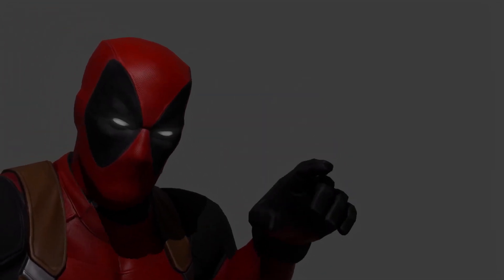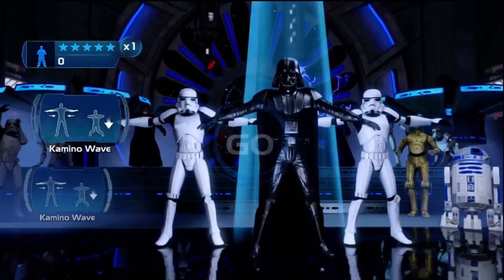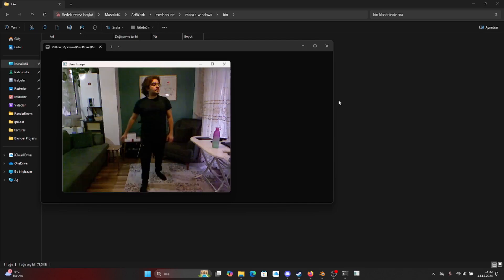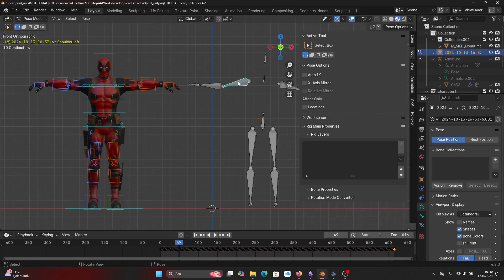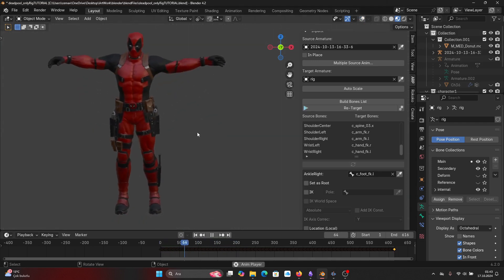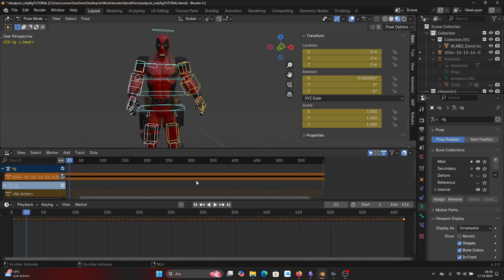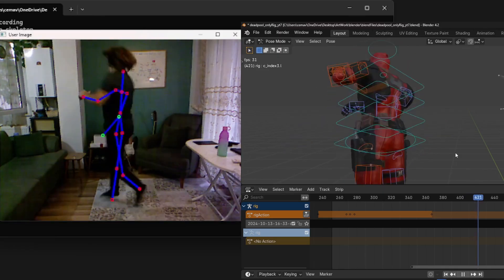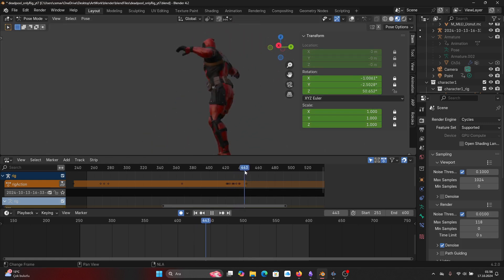How I Made Motion Capture at Home Using Kinect + Blender (No Gear!)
🎥 Free Motion Capture at Home with Blender + Kinect!

Learn how to create motion capture animations for your 3D characters using a simple Xbox 360 Kinect and Blender — all without any expensive suits or gear! 🎮✨

In this step-by-step tutorial, we’ll walk through:
✅ Setting up your Kinect with MeshOnline
✅ Capturing and saving mocap data as BVH
✅ Retargeting animations in Blender
✅ Removing jitter and cleaning up motion
✅ Adding fingers and head movements manually

This setup works great for indie developers, animators, and Blender enthusiasts!

Quick note: I forgot to mention in the video that you’ll need a Kinect v1 to USB adapter to connect the Kinect to your PC.

⏱️ Timestamps:
0:00 - Intro
1:15 - Installing MeshOnline
2:12 - Blender Retargeting
3:44 - Jitter Removal
4:20 - Finger & Head Mocap
5:30 - Final Cleanup